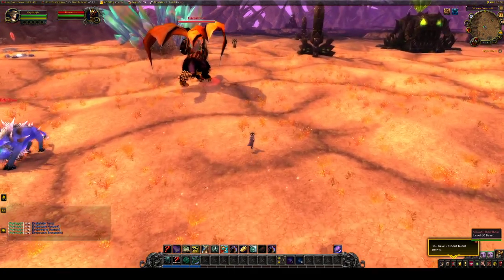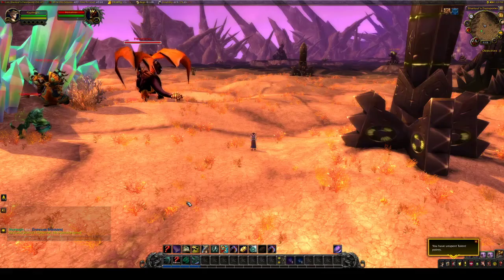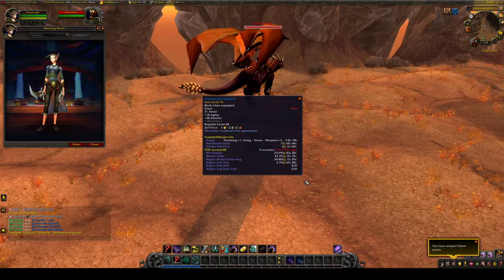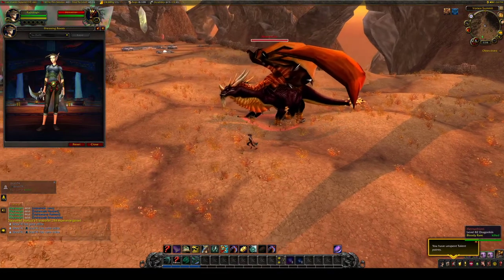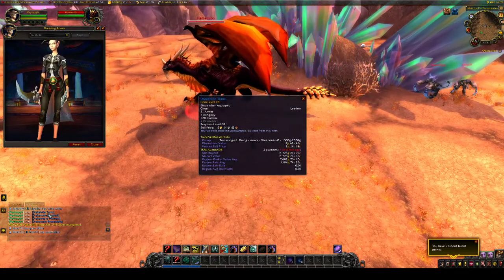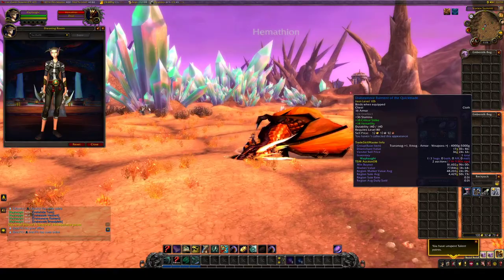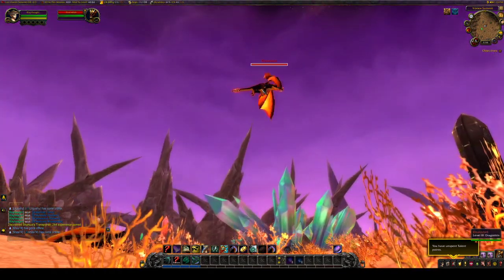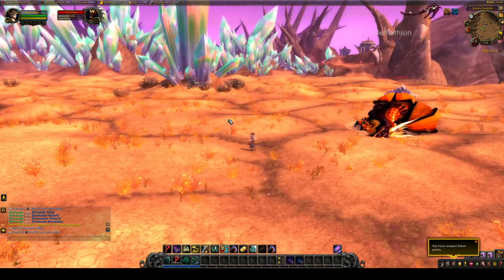Make up to 48k Gold with Hemathion - Forgotten Farm Friday